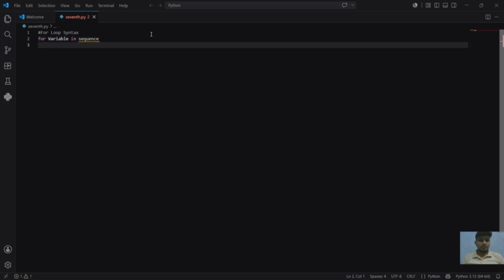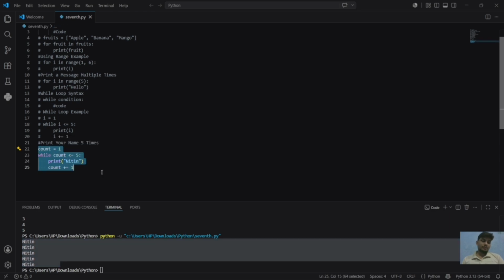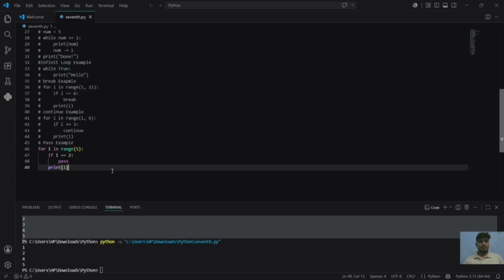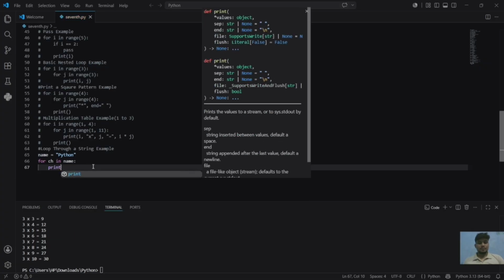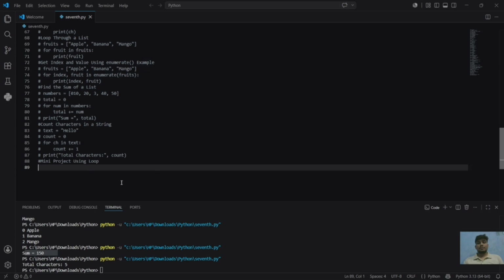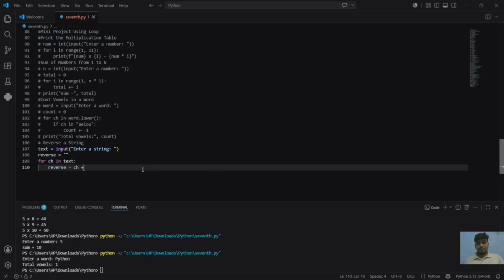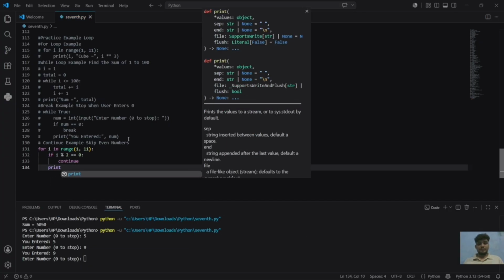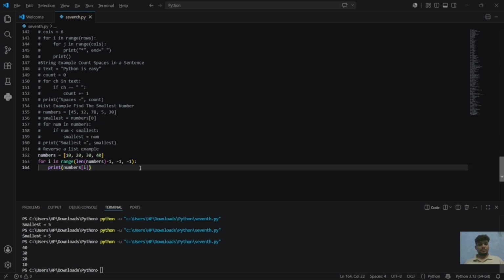Python Loop Tutorial Part 7 | For Loop, While Loop, Break, Continue, Pass, Nested Loop in Python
🚀 Welcome to Coding Wala!

In this Python Tutorial Part 7, you will learn everything about Python Loops with simple explanations and practical coding examples. This video is perfect for beginners, students, and anyone who wants to master loops in Python.

📚 Topics Covered:
✅ For Loop
✅ While Loop
✅ Break Statement
✅ Continue Statement
✅ Pass Statement
✅ Nested Loop
✅ Loop with Strings
✅ Loop with Lists
✅ Reverse Using Loop
✅ Practical Examples
✅ Mini Projects

💻 If you are preparing for:
• College Exams
• Python Interviews
• Coding Practice
• Placement Preparation